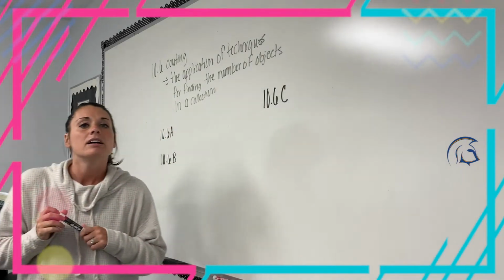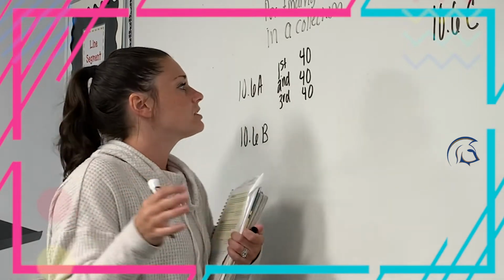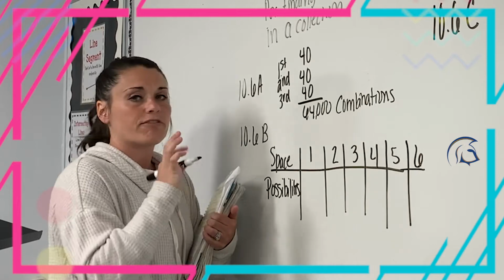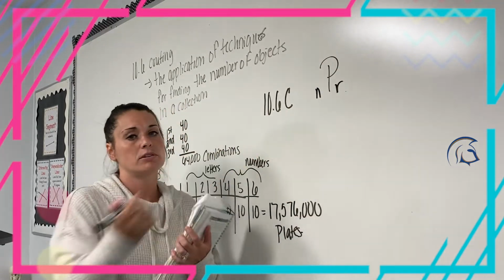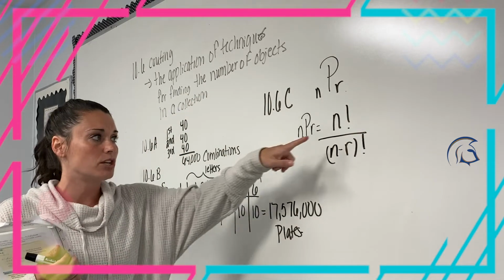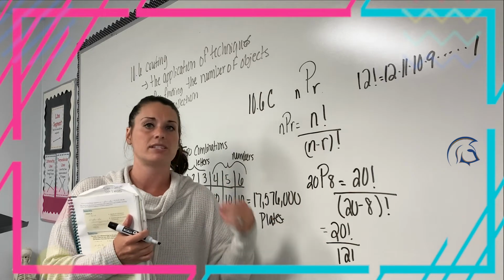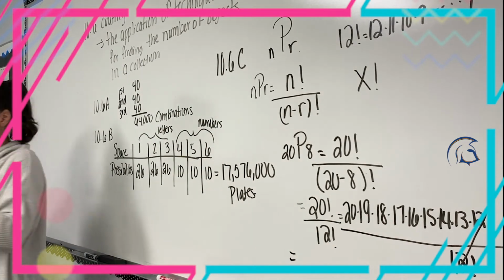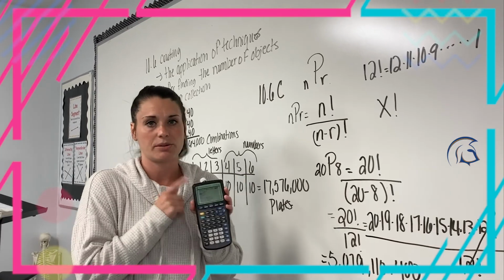Algebra 2: Counting \ Permutations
The applications of technics for find the number of objects in a collection.